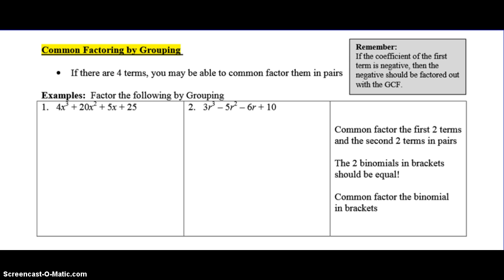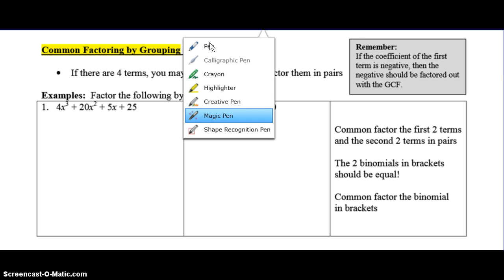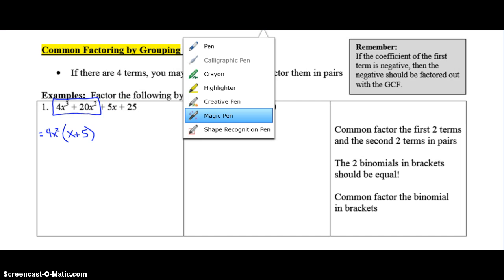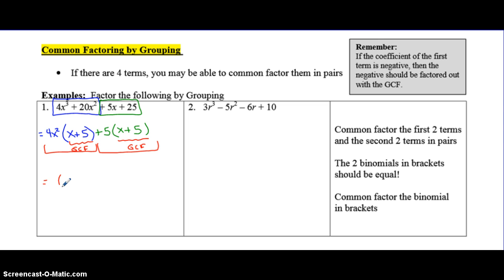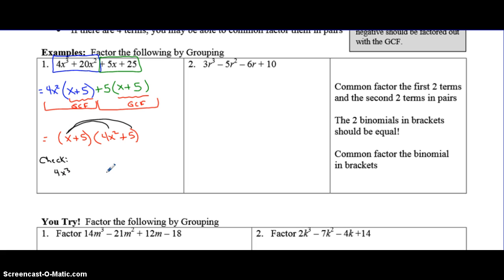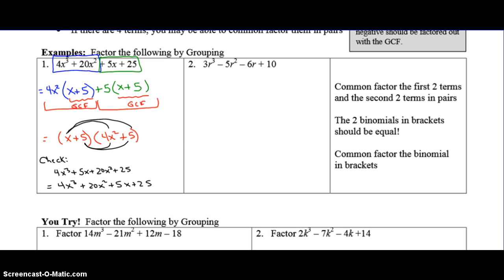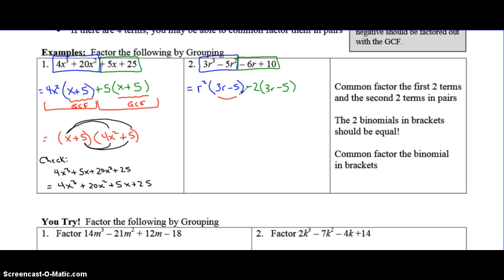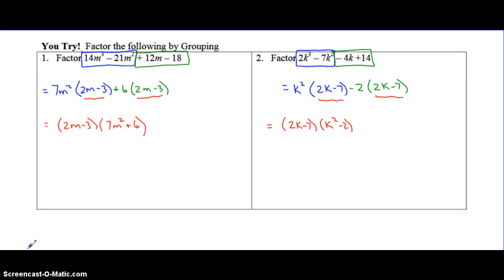Common Factoring - Part 2